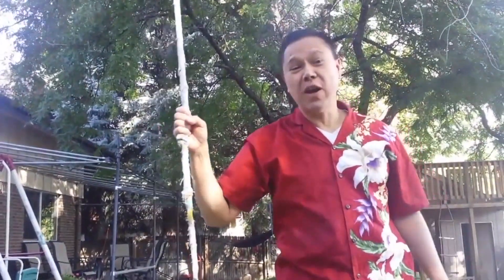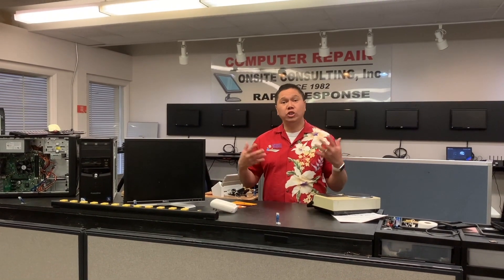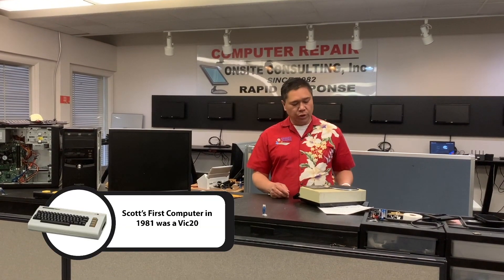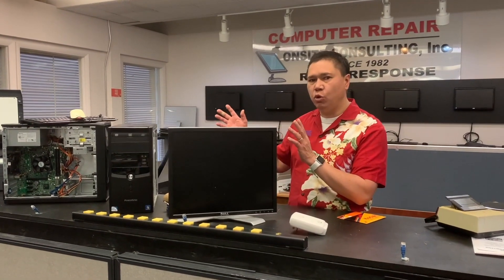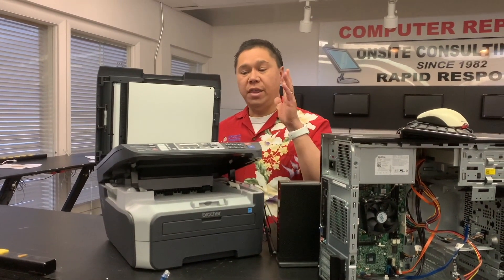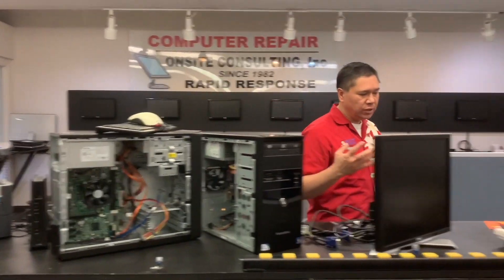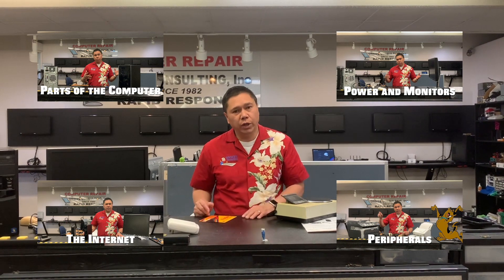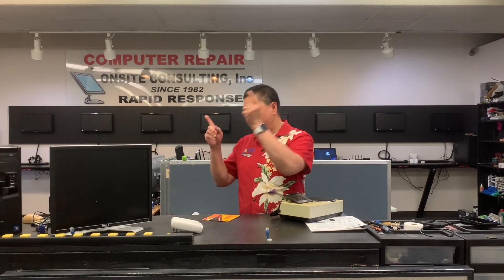How to Fix Your Own Computer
Problems with your computer equipment (hardware) is pretty simple to troubleshoot and diagnose.  Watch this introductory video and pick which device you need help with.